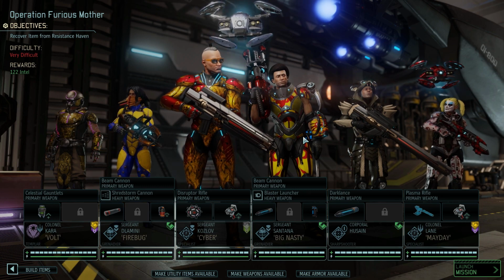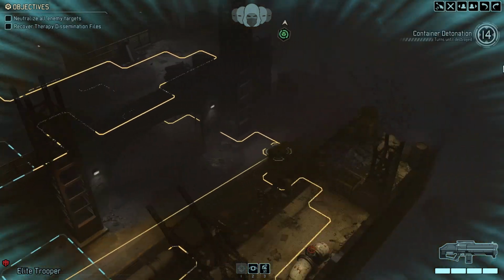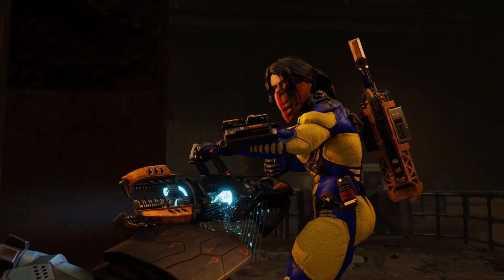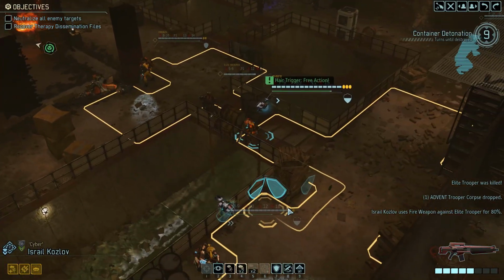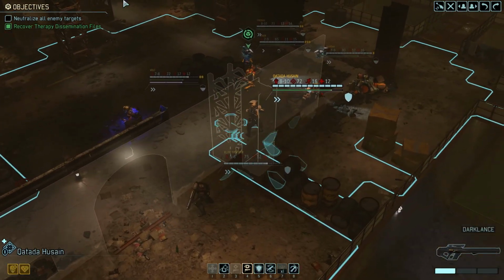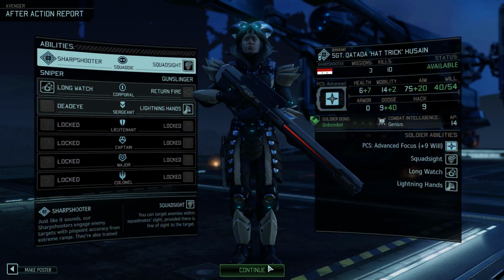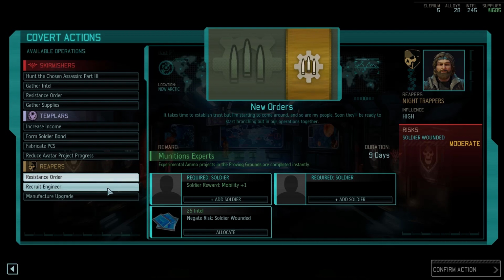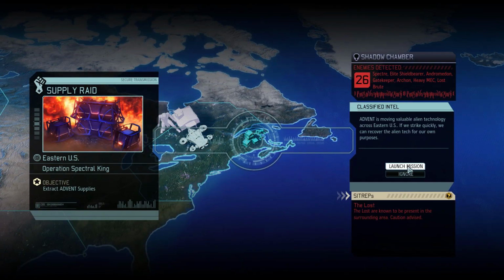XCOM 2 WotC Episode 60 Low Profile with Supervision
Today we are going to train our low ranking guys down in the roster. We are not have to do it, but we are doing it. If things go badly, there is still Kara and Mayday to make it to the end. Would they be needed, tho? You will see in the video. Enjoy!

or Twitter: @SomDirtyKitchen